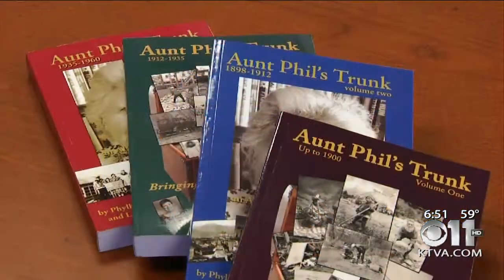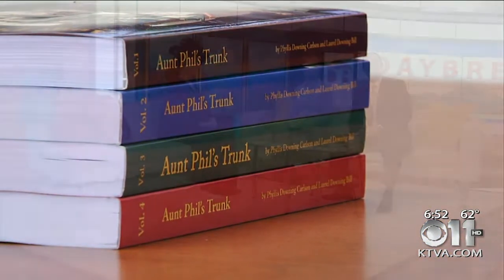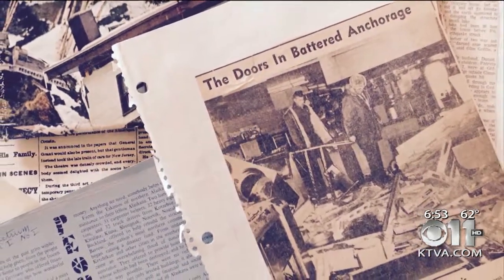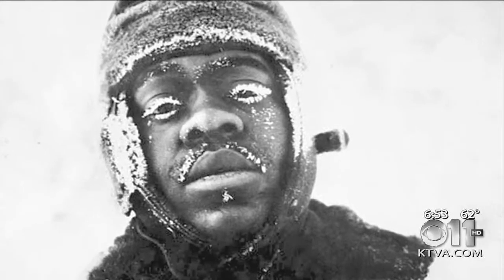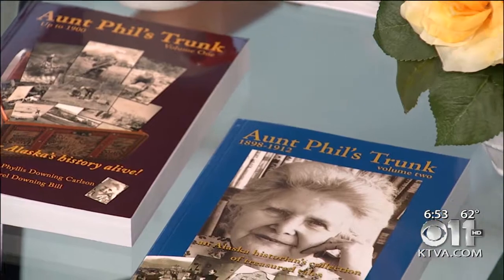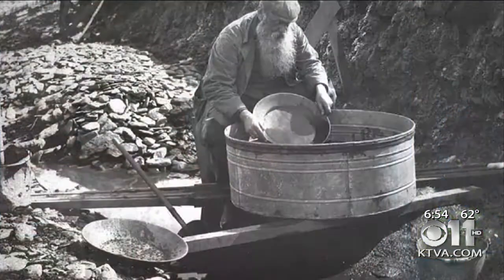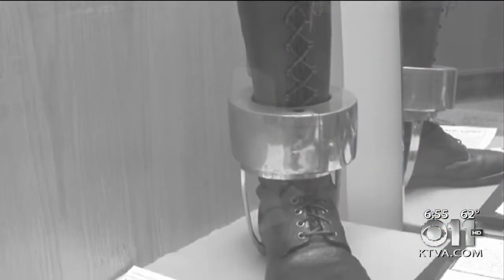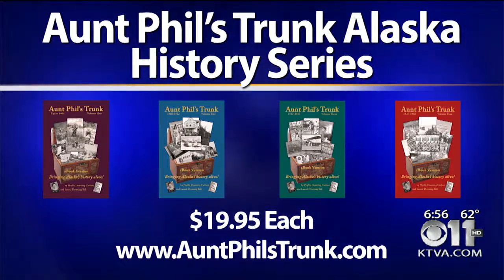Aunt Phil's Trunk Alaskan book series a treasure trove of historical goodness